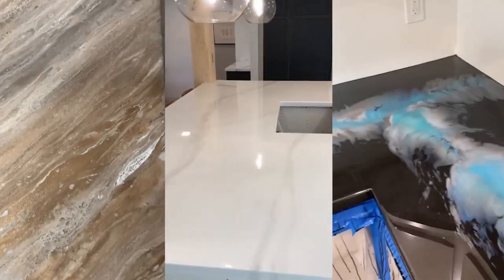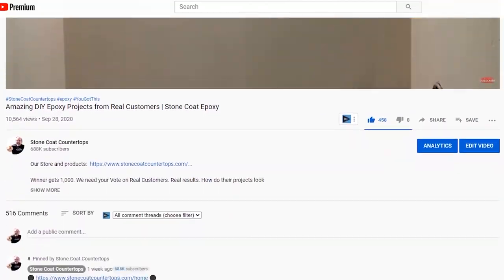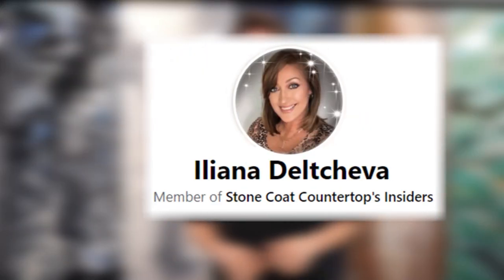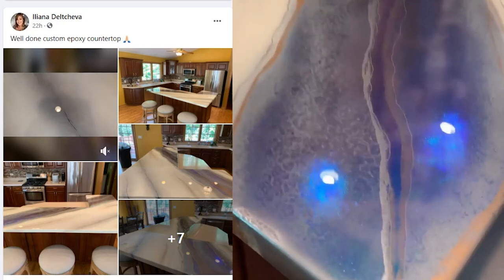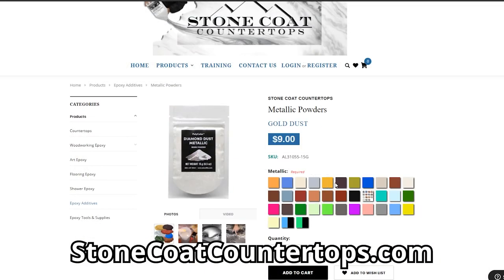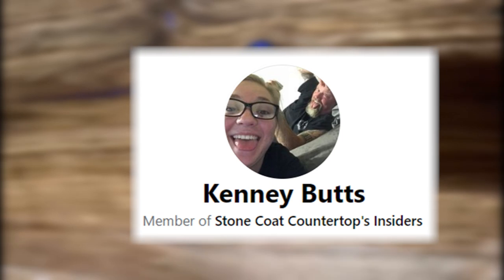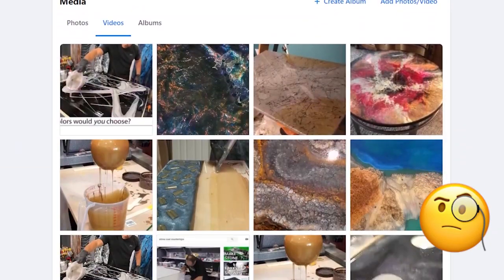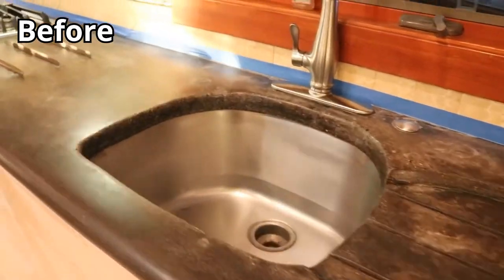Got $ FREE Epoxy! | Stone Coat Epoxy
Got $ FREE Epoxy!: We recently held a contest for who had the best projects in our famous Stone Coat Insiders group, and the results are in!!! With over 500 total votes, we have our winners, and they won $1500 to stonecoatcountertops.com Watch our video and find out who won!
Congrats on our Insiders for being masters of their crafts. Simply join our insiders group and post your projects!